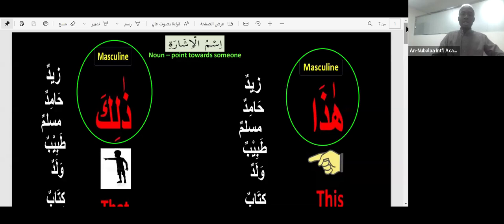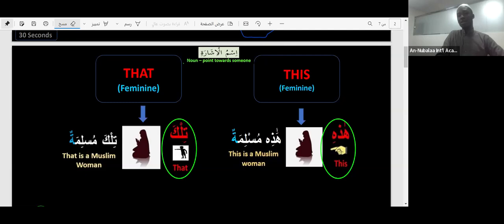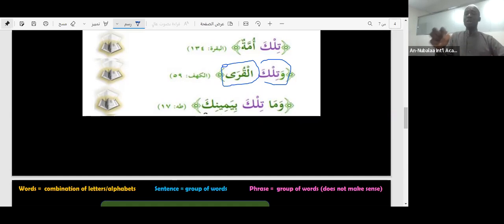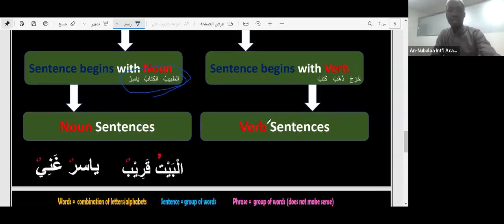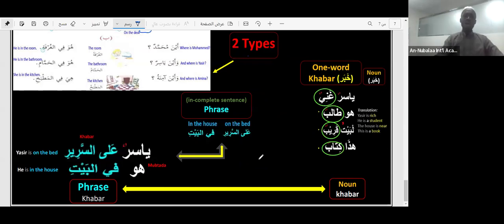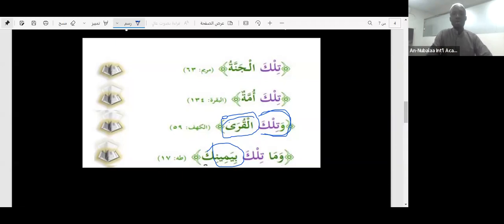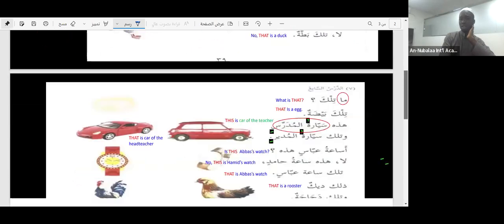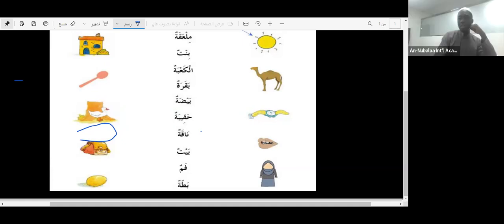Arabic Session - An-Nubalaa International Academy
Arabic Course for Beginners